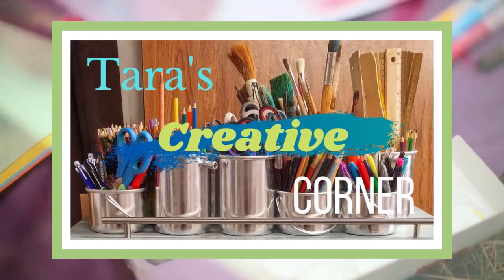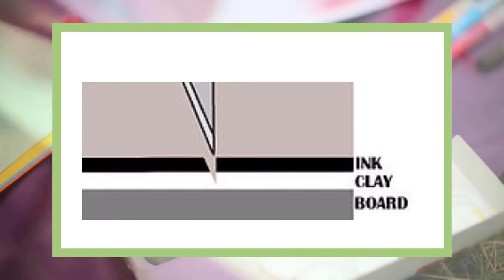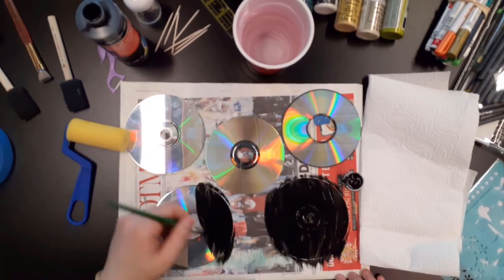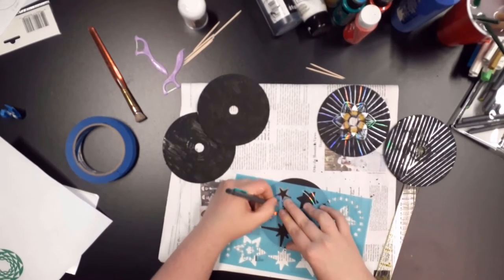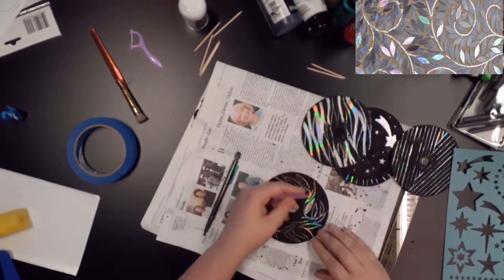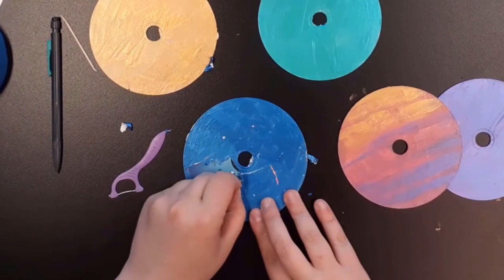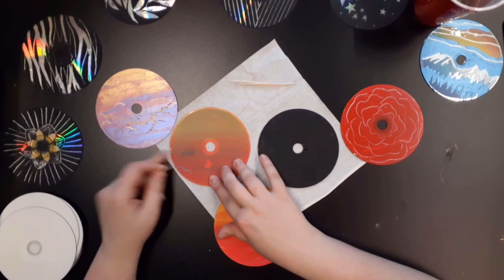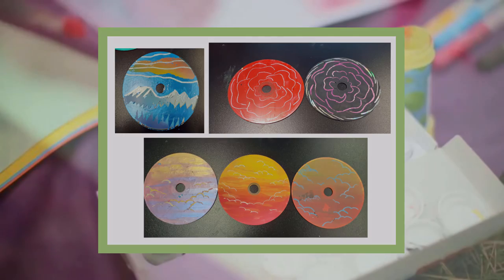Tara’s Creative Corner: Scratch Off Art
In today's creative corner video, learn how to upcycle CDs by turning them into fun scratch-off artwork.

Supplies: CDs, newspaper, paper towel, water, paintbrushes, toothpick, black acrylic paint, and tape.

Optional supplies: ruler, color acrylic paint, paint markers, string, and stencils